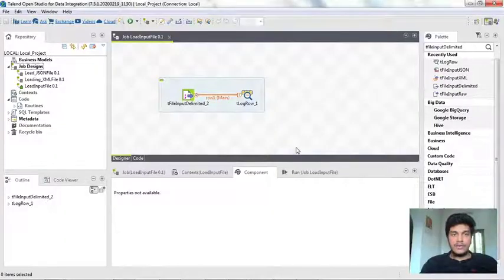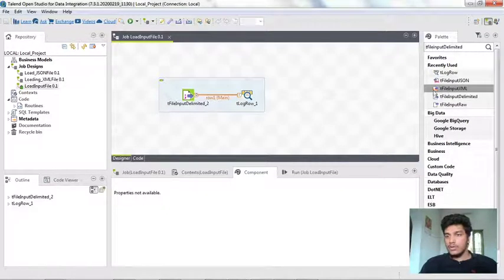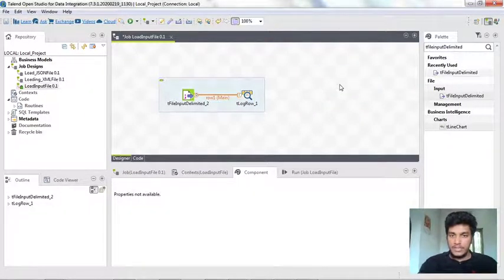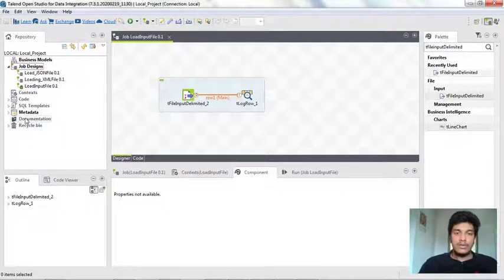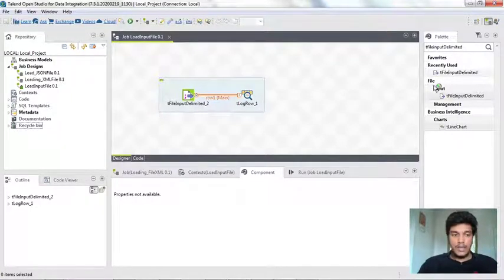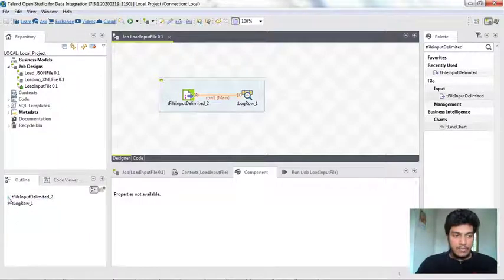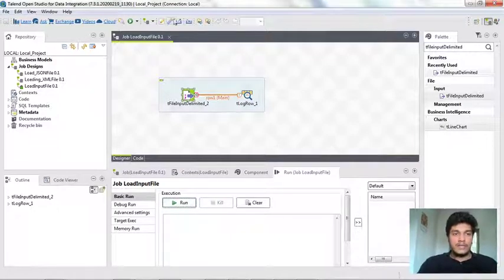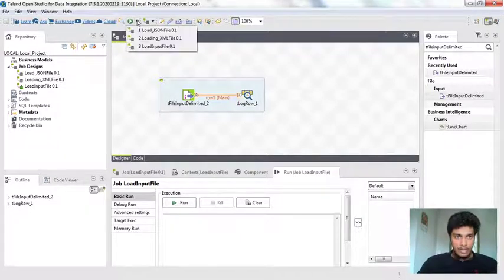3.Talend Open Studio User Interface l Talend Data Integration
This video covers about  all options in talend open studio.

Main Features in Talend are:
Data Migration,
Data Consolidation,
Data Synchronization,
Data Warehousing,